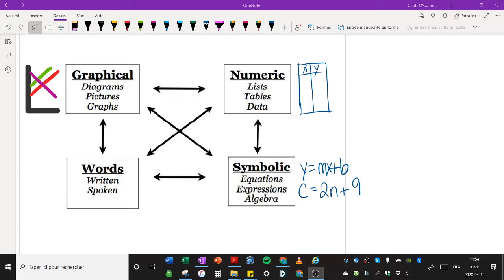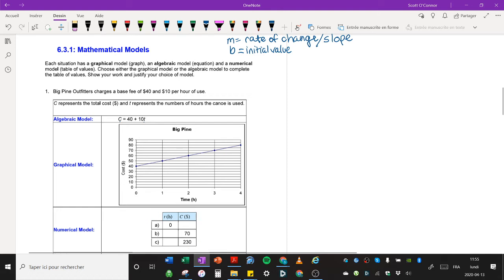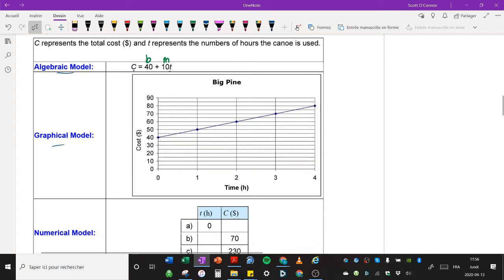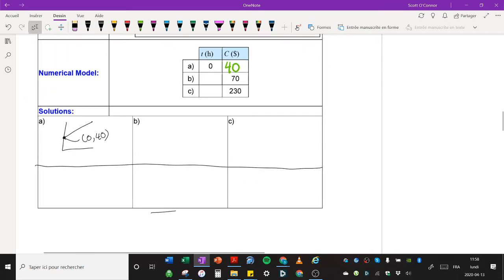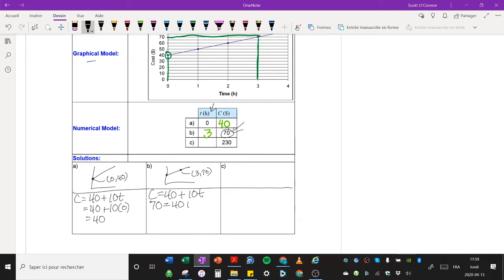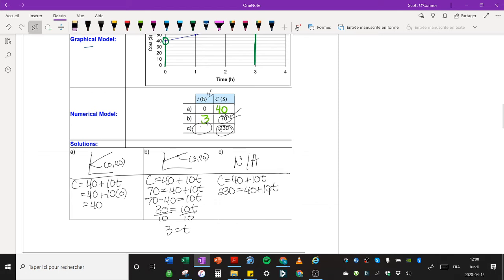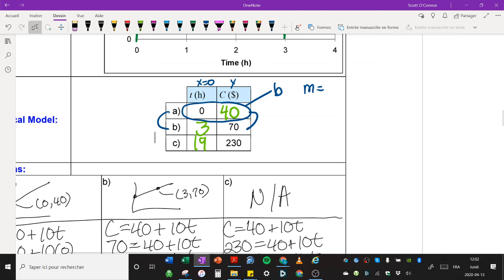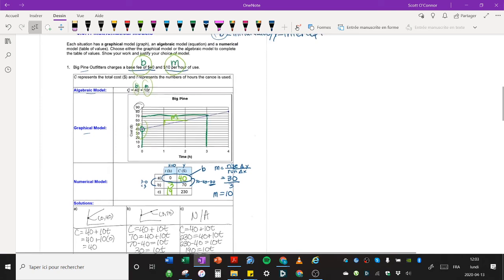6.3 Rule of Four